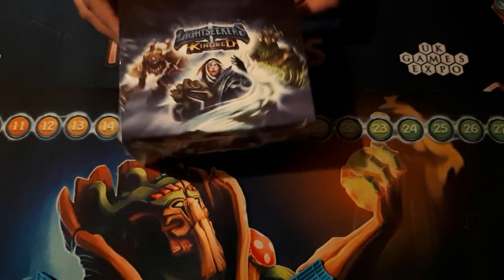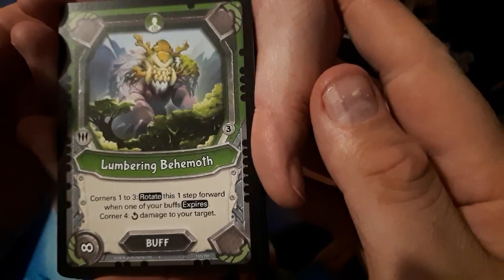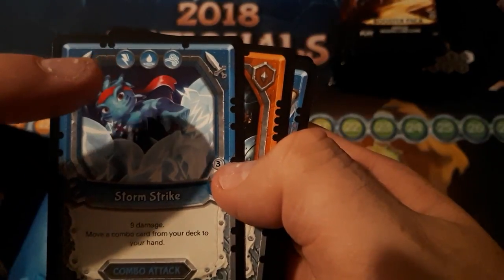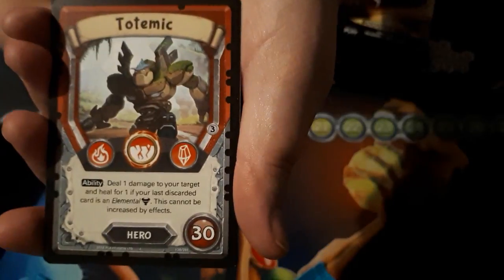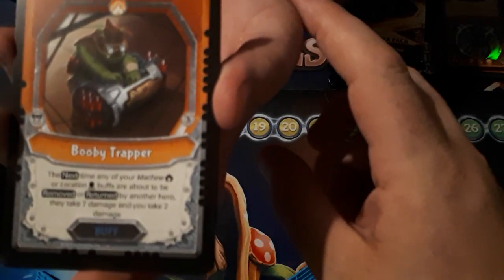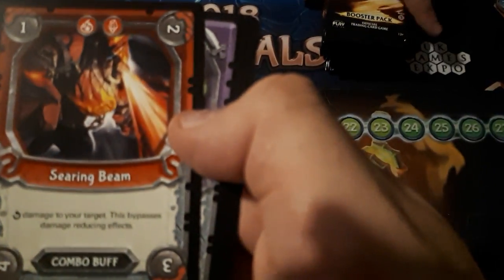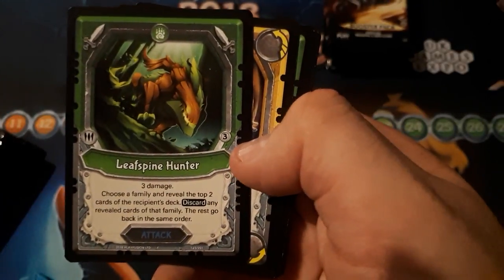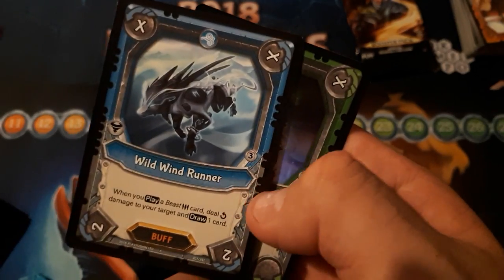Lightseekers Kindred Box Opening Part 1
We open our first box of Lightseekers Kindred! What will we get? Stick around and find out :)